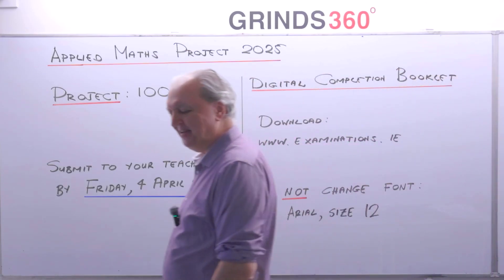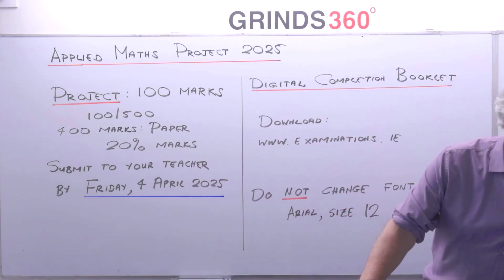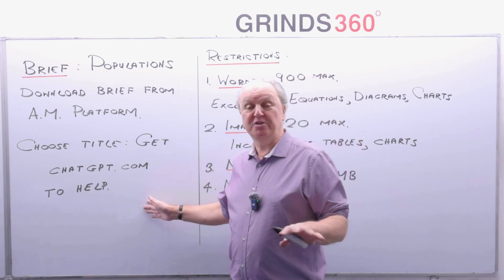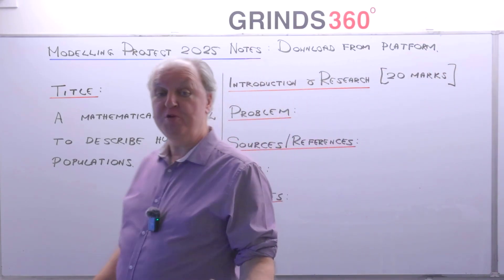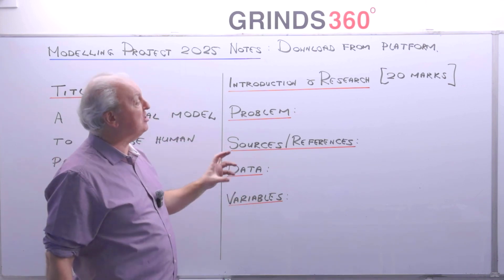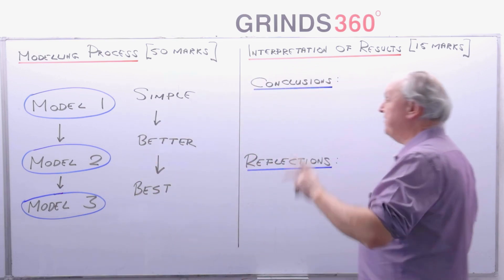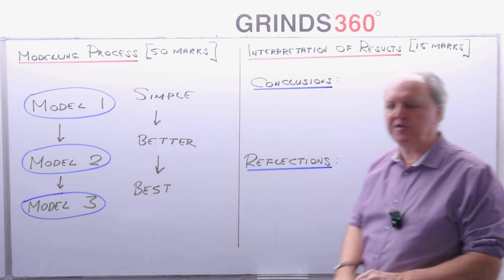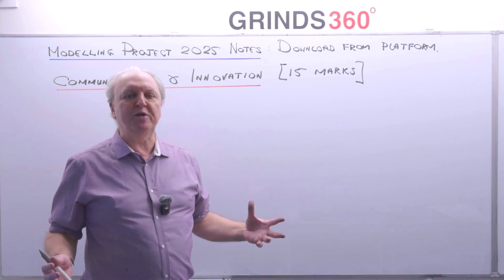Leaving Cert Applied Maths: Project Instructions - Episode 1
Kieran explains how to tackle the Applied Maths Modelling Project.